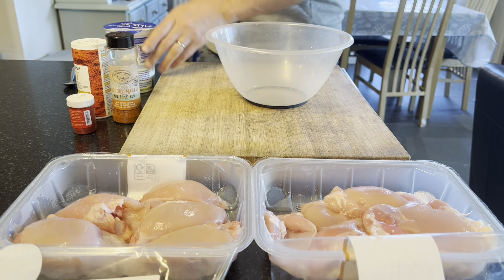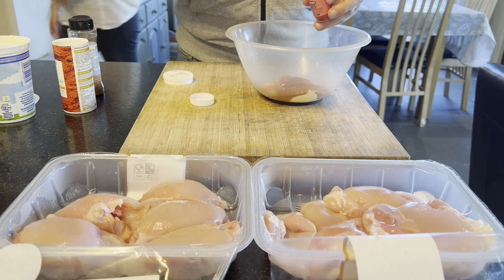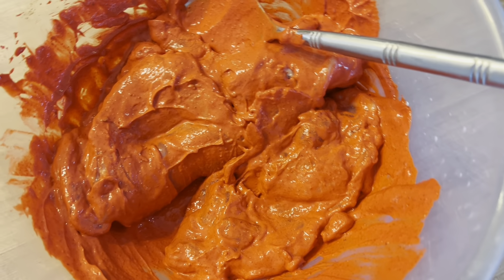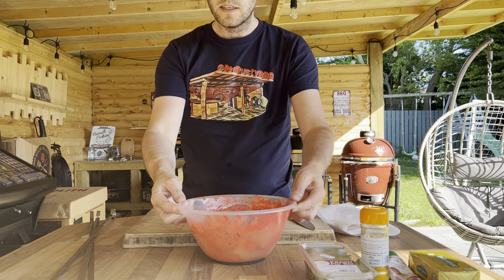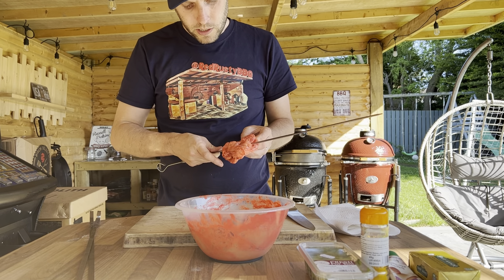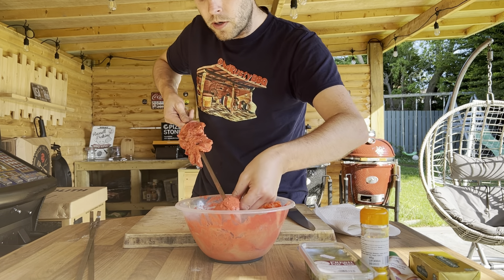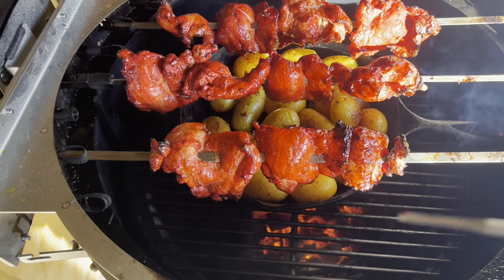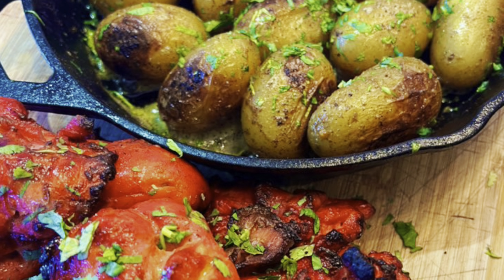Tandoori chicken thighs and turmeric potatoes